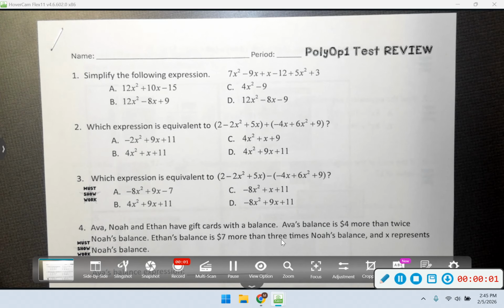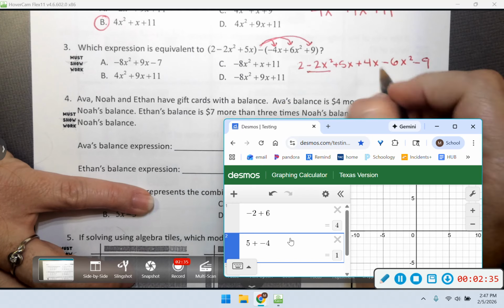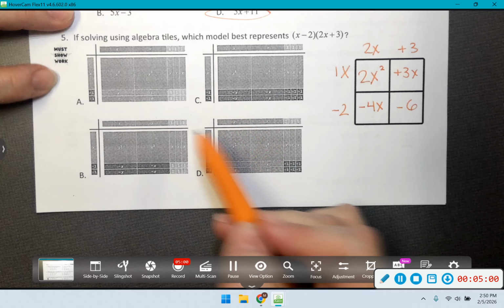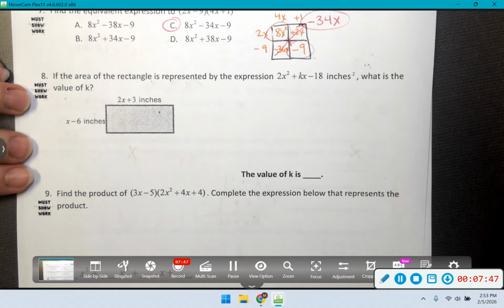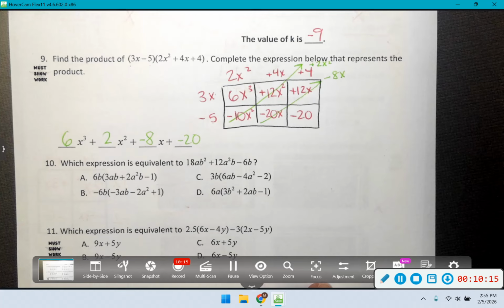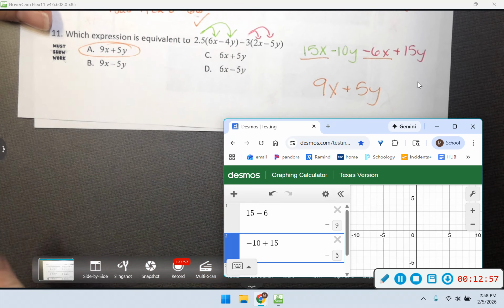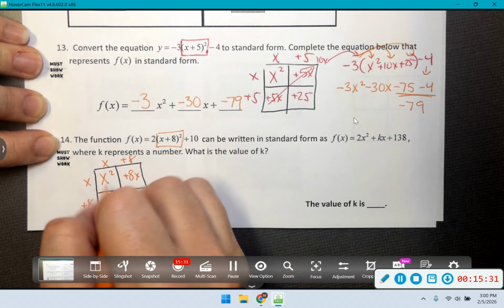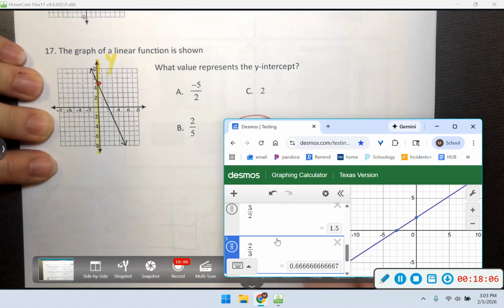CWHS - Algebra 1 - PolyOp1 Test Review